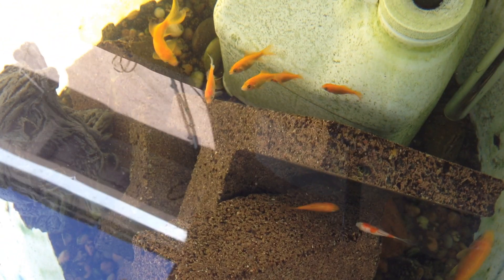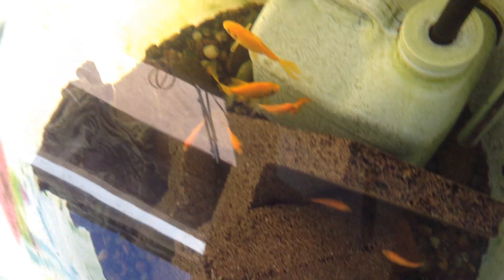Snail Eggs (Apple Snail)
These are apple snail eggs! The snails lay eggs in my outdoor fish tank in this video:) It takes about 14 days for them to hatch and they need to be kept in a humid environment. Do you guys have apple snails?